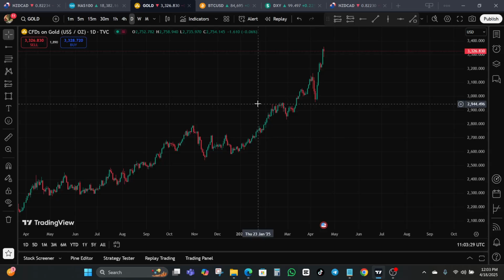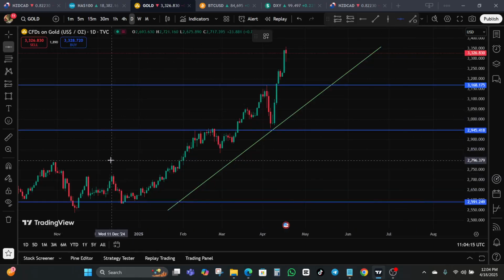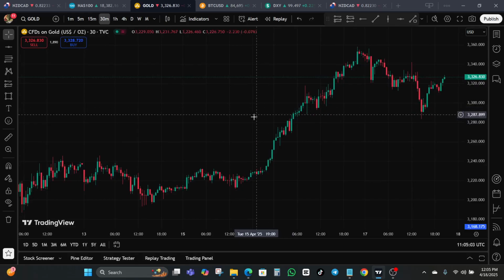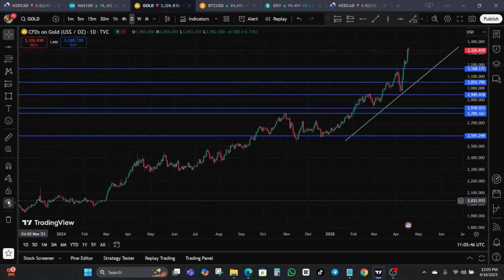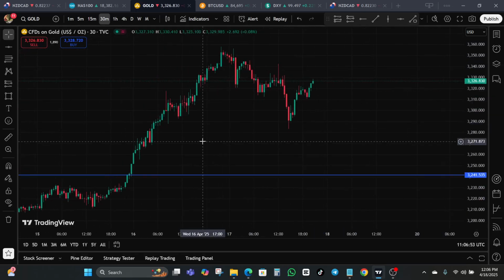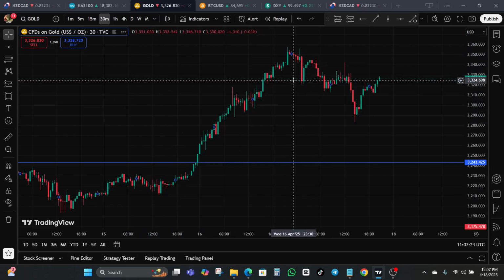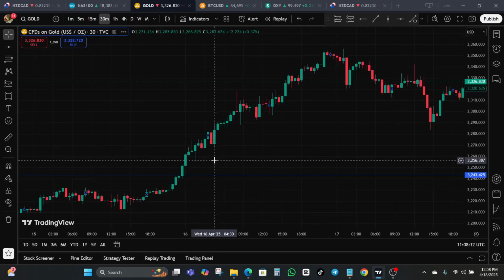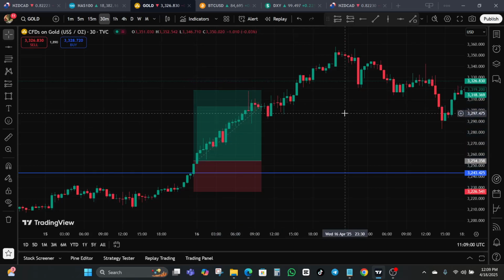Commodity Swing Trading Strategy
This video reveals a powerful commodity swing trading strategy that works across major markets like gold, oil, silver, and natural gas. Designed for traders who prefer holding positions for several hours to a few days, this approach focuses on market structure, trend alignment, and precision entries.

We begin by identifying the dominant trend using higher timeframes such as the 4-hour and daily charts. This gives context to price action and helps avoid trades that go against momentum. Once the trend is confirmed, we zoom into the 1-hour or 30-minute charts to look for key levels where price is likely to react—such as support and resistance zones, order blocks, or Fibonacci retracement levels.

The entry trigger is based on price action confirmation. Rejection candles, engulfing patterns, or break-and-retest formations give reliable signals that the swing is ready to unfold. Once in the trade, we set clear stop-loss levels below or above the structure and use a realistic target based on recent swing highs or lows.

This commodity swing trading strategy is perfect for traders who don’t want to monitor the charts all day but still want strong, structured setups with a clear plan. It’s about catching clean moves with high-probability entries, using a strategy that adapts to volatile and trending conditions.